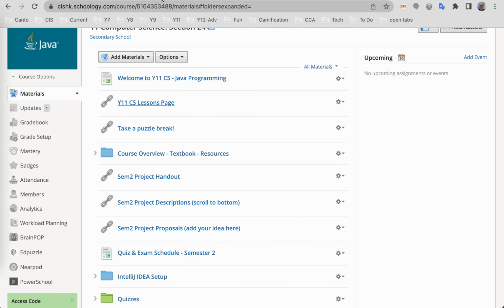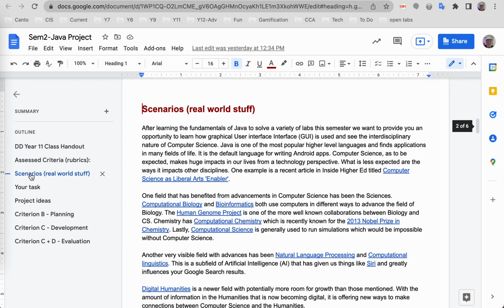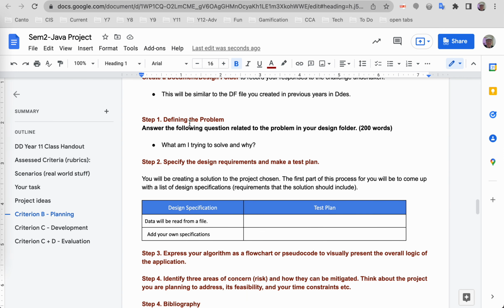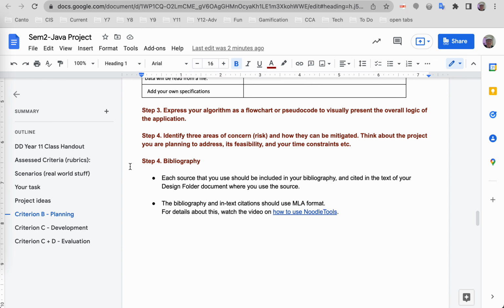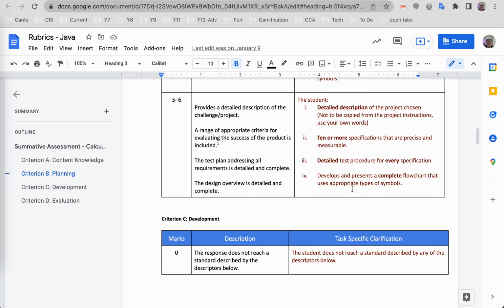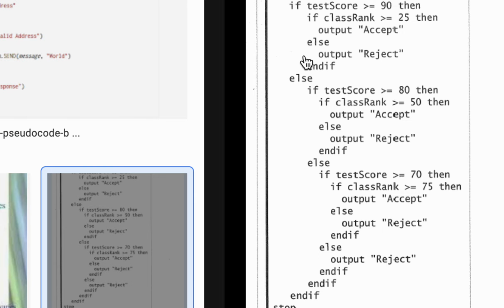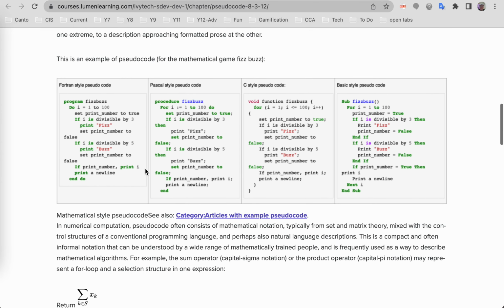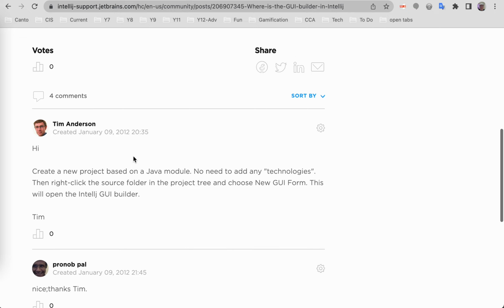mar31 asynchronous lesson